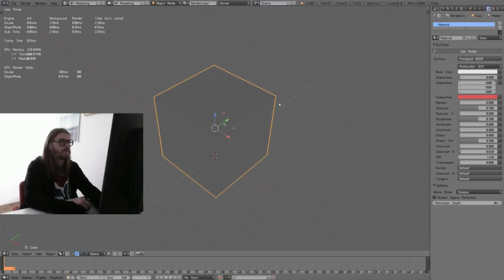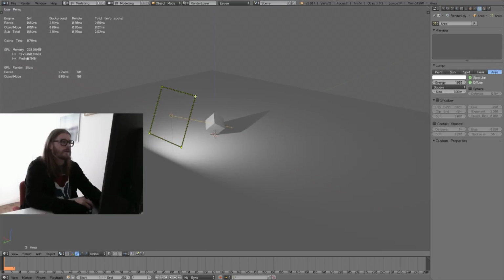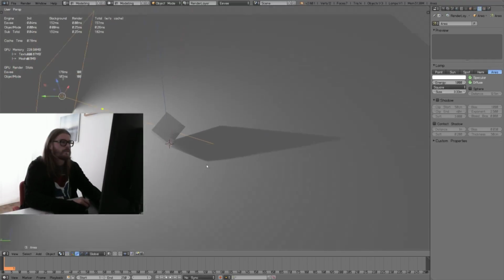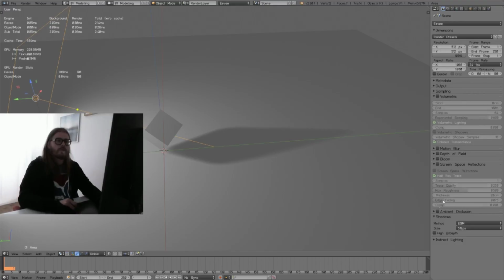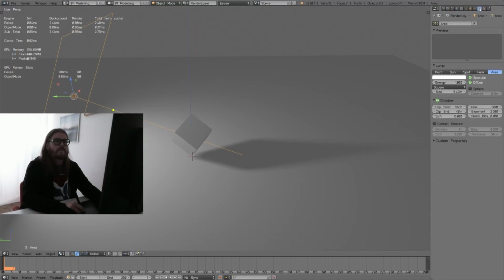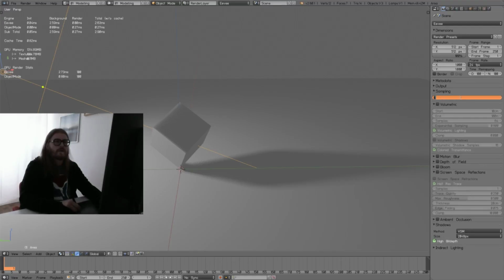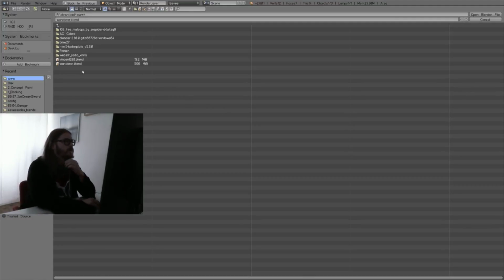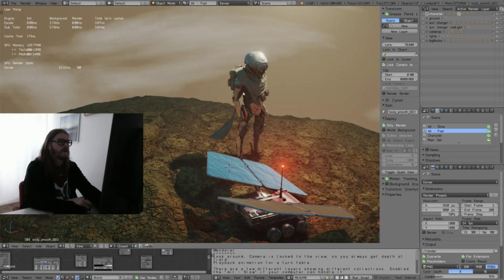Eeveesode no. 16 - Contact Shadows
New title screen, and also I am doing the edits in real-time with the Open Broadcast Software instead of After Effects. I will try and keep doing a new eeveesode each weekend. Next time it's during the Blender Conference!